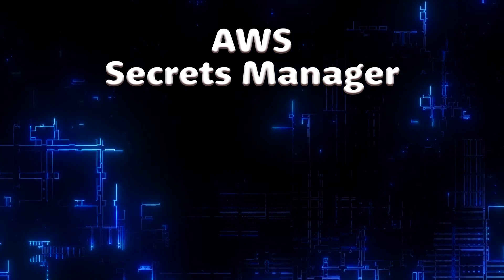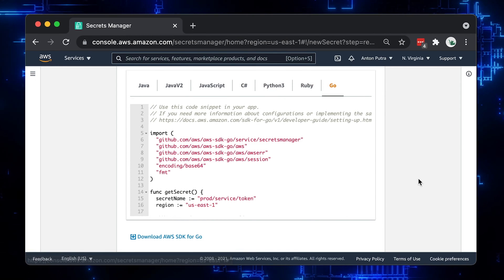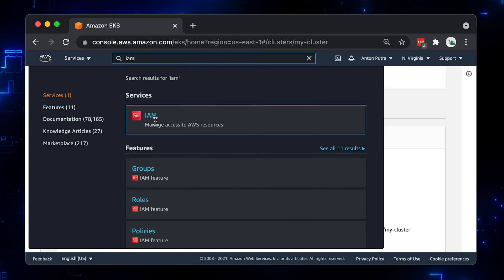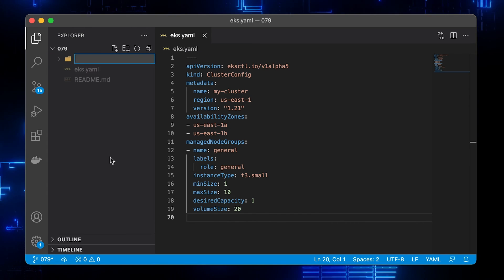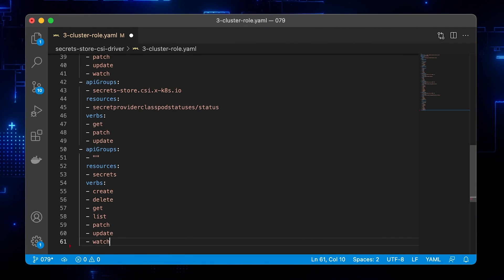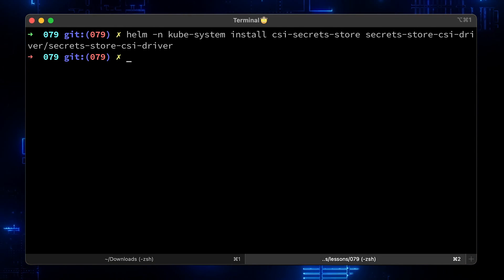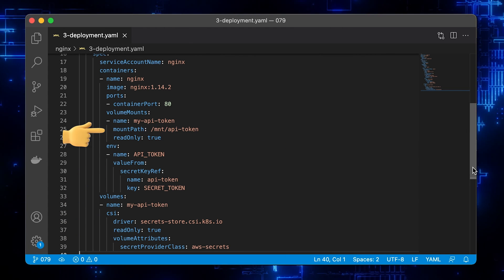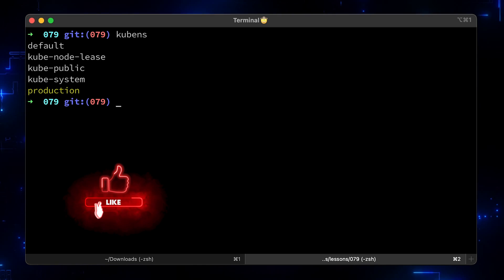AWS EKS & Secrets Manager (File & Env | Kubernetes | Secrets Store CSI Driver | K8s)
⏱️TIMESTAMPS⏱️
0:00 Intro
0:43 Create IAM User with Full Access
1:20 Create Secret in AWS Secrets Manager
2:32 Create EKS Cluster Using eksctl
3:59 Create IAM OIDC Provider for EKS
4:58 Create IAM Policy to Read Secrets
5:42 Create IAM Role for a Kubernetes Service Account
6:14 Associate an IAM Role with Kubernetes Service Account
7:51 Install the Kubernetes Secrets Store CSI Driver
10:51 Install AWS Secrets & Configuration Provider (ASCP)
12:20 Create Secret Provider Class
13:07 Demo